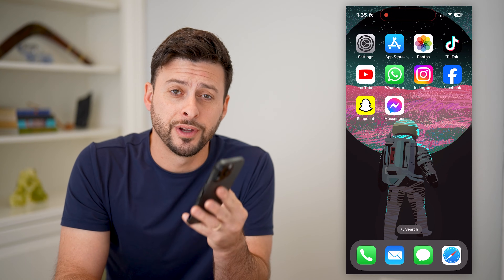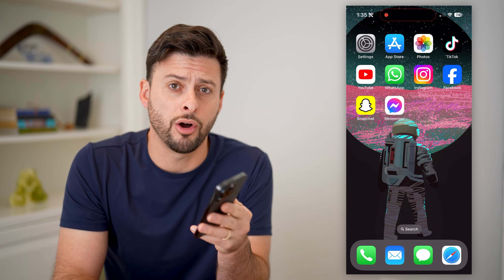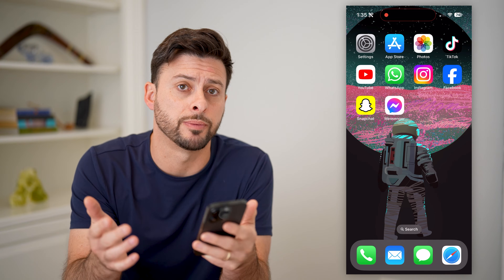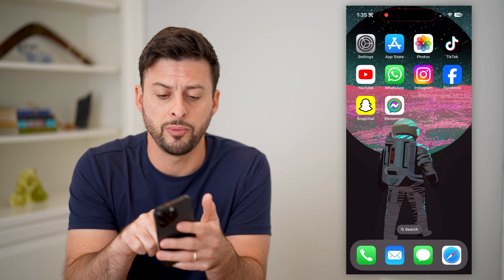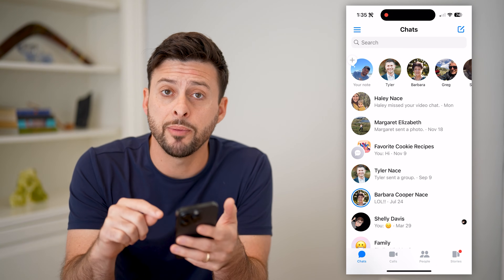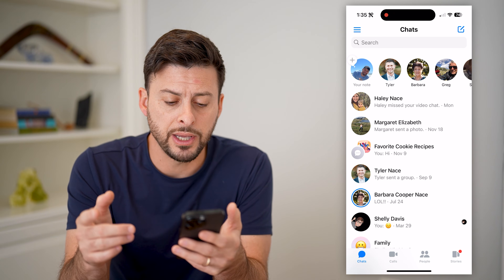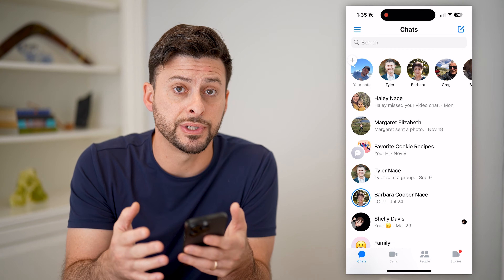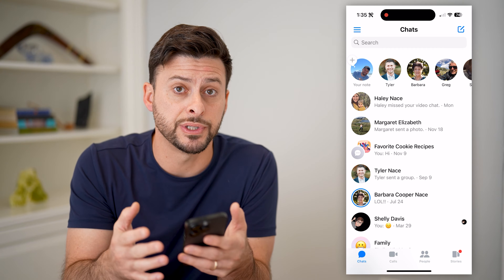How To Block Calls On Facebook Messenger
Here's how you can block calls on Facebook Messenger so no one or a specific person can't call you.

Cool iPhone Facts:
- Every single iPhone ad shows the time as exactly 9:41